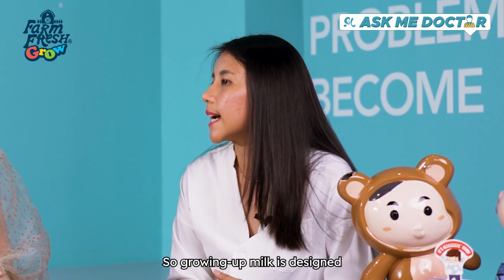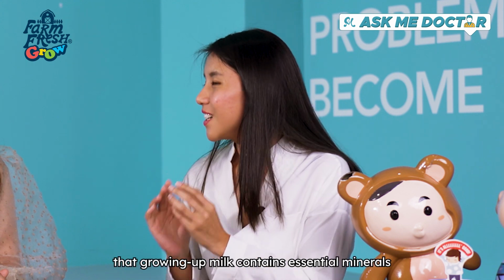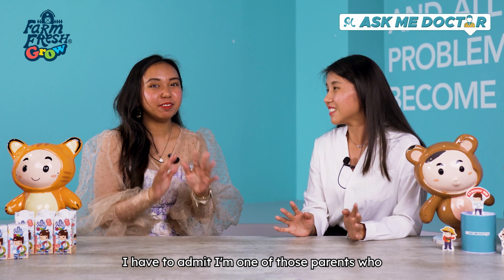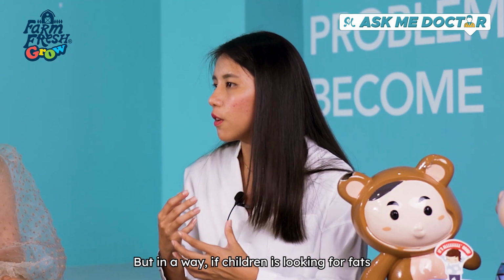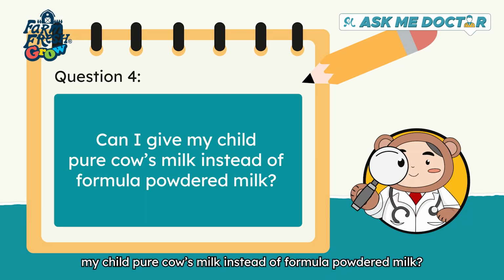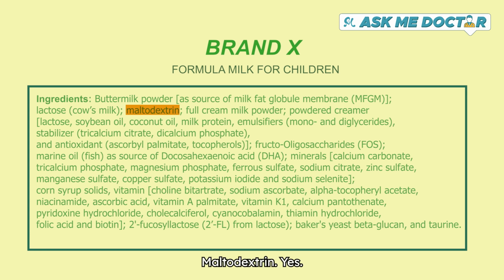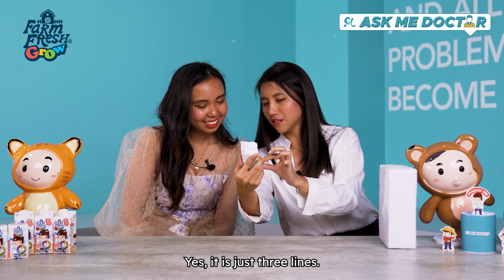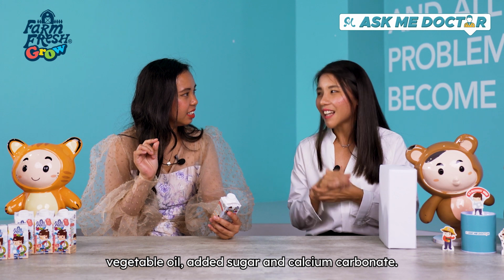AskMeDoctor! | Decoding the Labels: How to Choose Your Child's Growing Up Milk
Hey there, daddies and mummies! Are you curious about what your child is consuming and the impact it can have on their health and development? 🤔 Well, get ready to embark on a fascinating journey as we explore the world of Decoding the Labels: How to Choose Your Child's Growing Up Milk in the latest episode of Ask Me Doctor!

In this episode, our incredible guest, Natalie, a Holistic Nutrition Coach, will be your guide as we unravel the secrets behind those labels 🕵️‍♂️🔎 Don't miss out on this enlightening discussion! Tune in to the latest episode of Ask Me Doctor and equip yourself with the knowledge to make the best choice of growing up milk for your little champs 🥛👶

3 lucky winners will score exclusive prizes from Farm Fresh Grow. Make sure you stick around until the very end and participate in our contest! Don't let this opportunity slip through your fingers! 🎉🎁

All you have to do is:

✅ Answer this simple question: What are the 3 harmful additives that you should watch out for? Comment your answers below in the comment section!
✅ Tag 3 friends
✅ Share this post

*T&C apply.